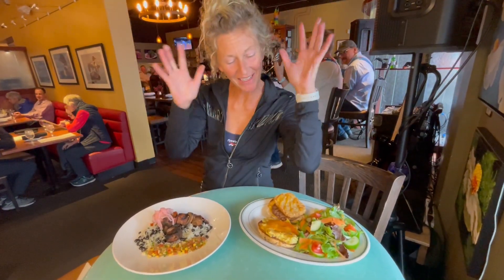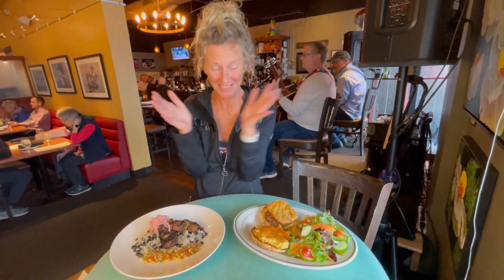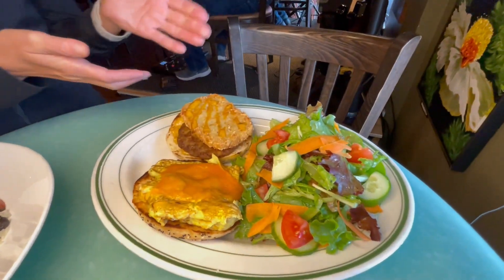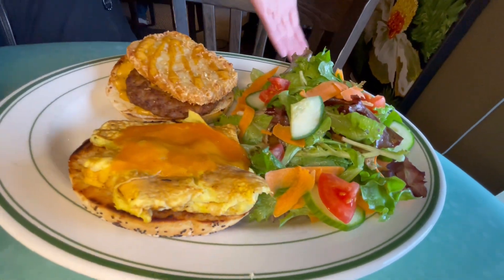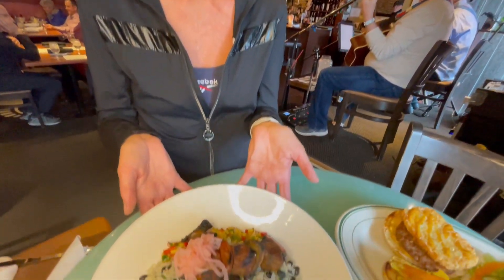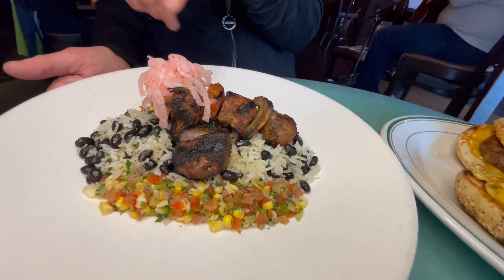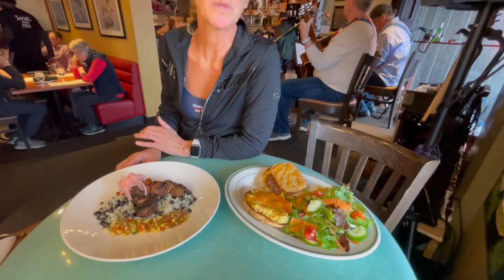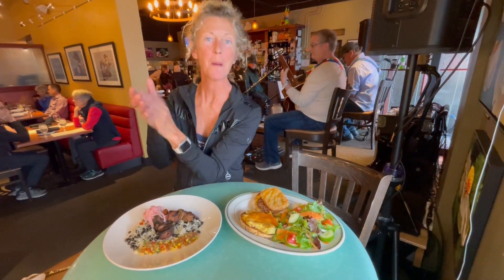Rebecca Introduces our Saturday Breakfast Sandwich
To help us Celebrate..We’ve added a few iteams to the Menu..Here’s One..It’s a Breakfast Sandwich called the EVERYTHING BAGEL..it includes an Omelet Folded Egg, Sausage Patty, Hash Brown Cake, Melted Chedder Cheese on a Fresh Toasted Bagel with a Petite Greens Salad..$15